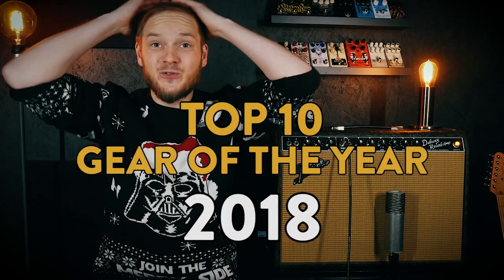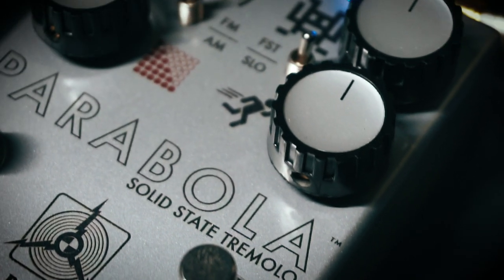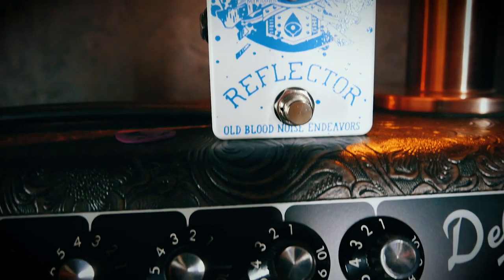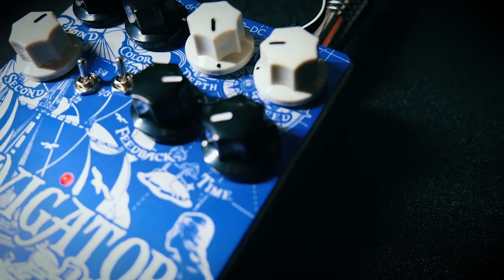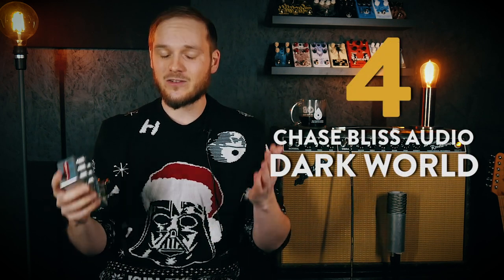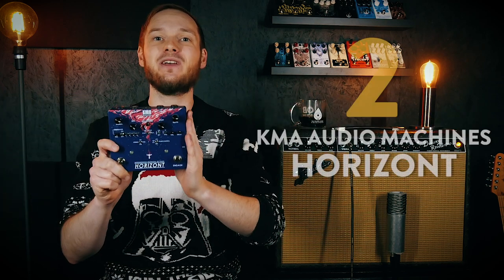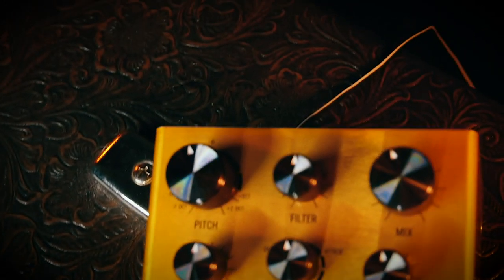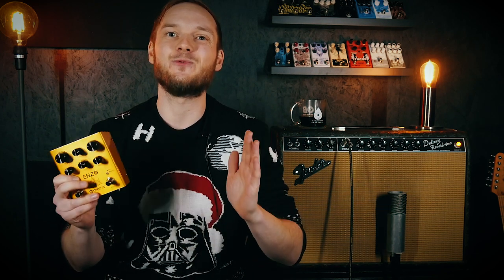Gear Of The Year - My Top 10 Guitar Effects Pedals of 2018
The year is coming to a close, which means we're winding down here at The Pedal Zone. But hey, dry your eyes, my sonic soldier, there's nothing to be sad about. This also means that we get to look back at some of the best pedals to be released this year. And what an amazing pedal year it's been. So here they are, my top 10 favorite guitar pedals of 2018.

It would mean the world to us if you followed our social channels: